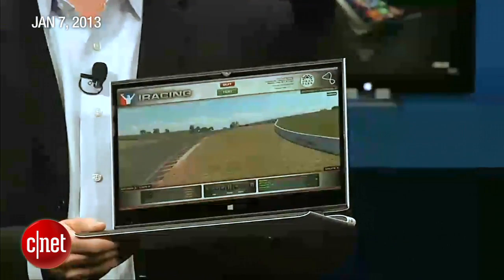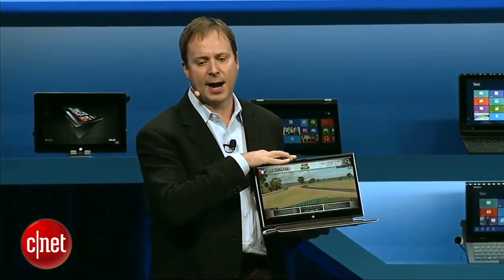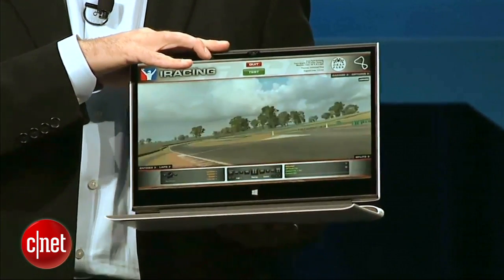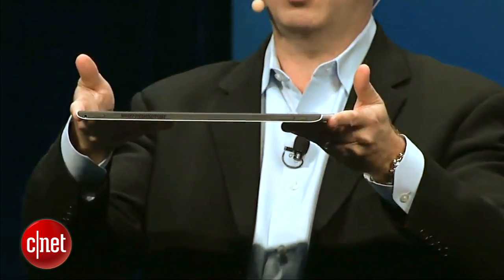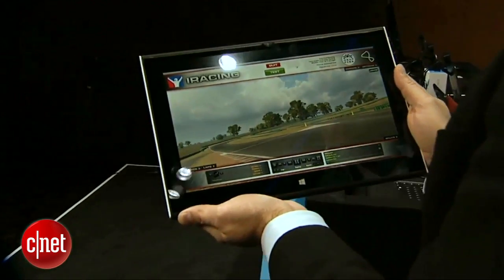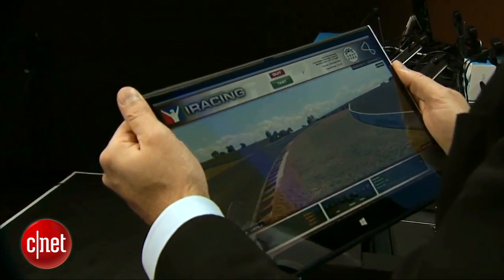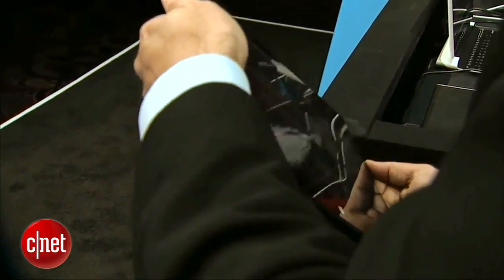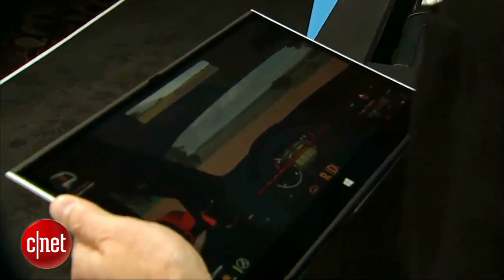Intel previews new superthin notebooks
At CES in Las Vegas, Intel talks about its next gen chip road-map for PC and mobile computing devices, including new processors powering ultra-thin notebooks and tabletop computers.